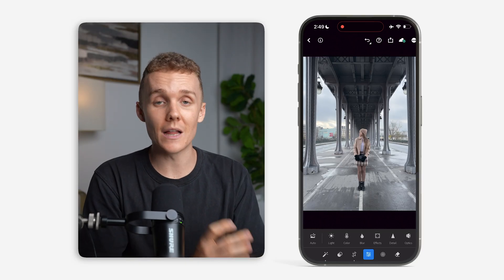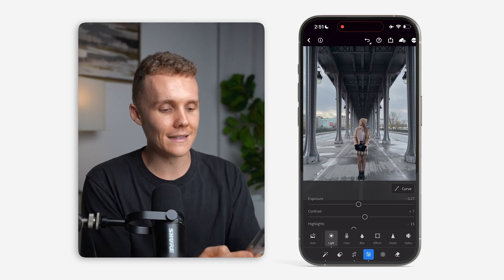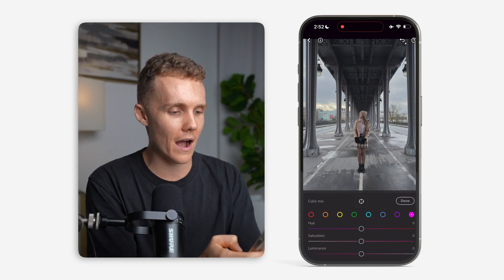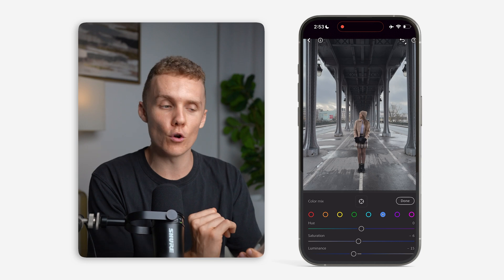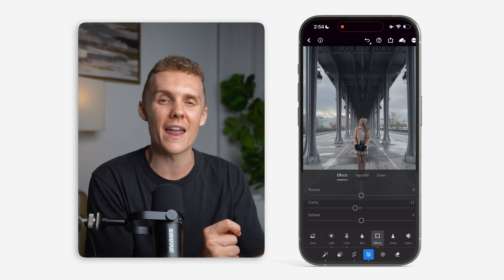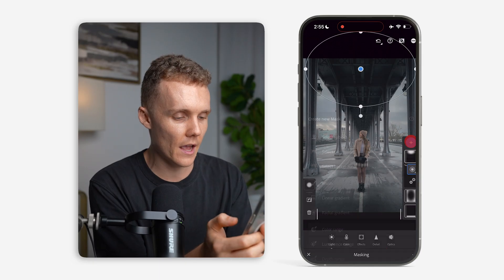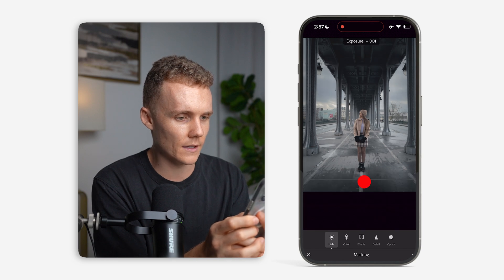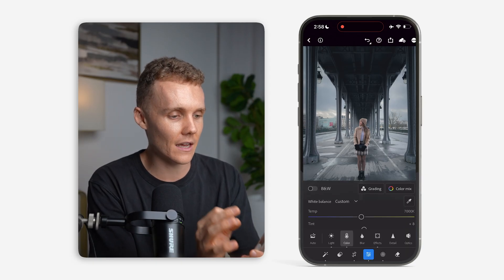How To Edit iPhone RAW Photos in Lightroom Mobile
iPhone photography is more popular than ever and that's no surprise! But how can you edit iPhone PRO RAW MAX photos? The answer of course is Lightroom Mobile! Editing Apple Pro Raw Max photos on Lightroom Mobile has never been easier and best of all, it's free!